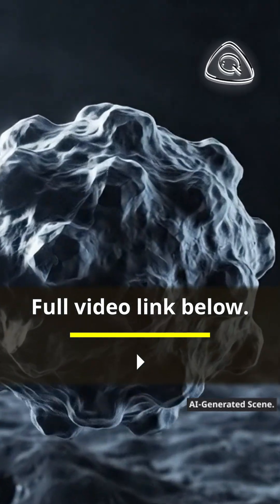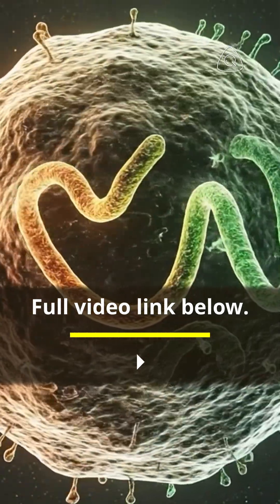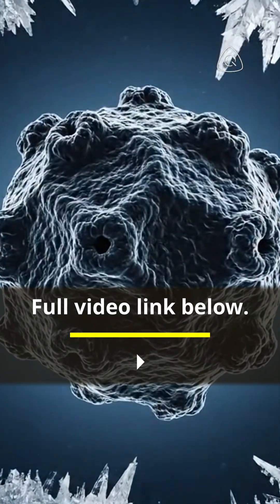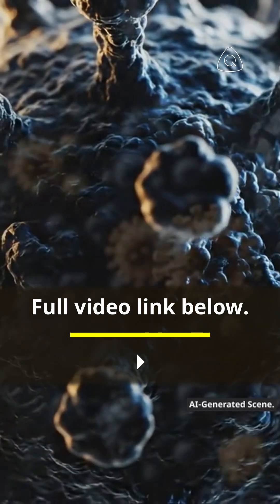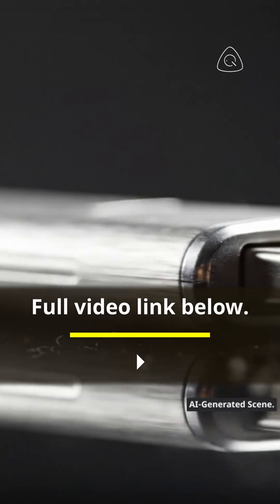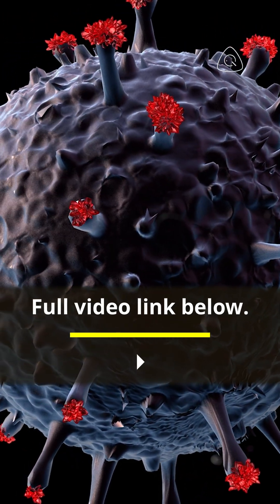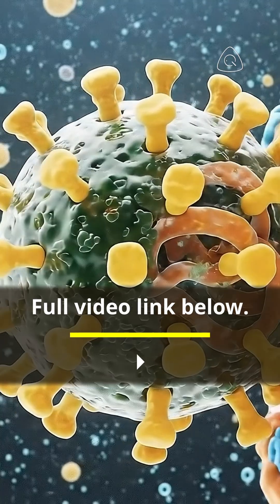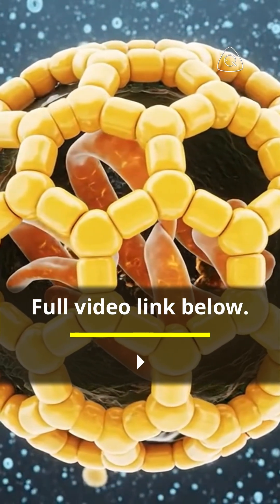Viruses: Dead Chemistry or Evolving Life?! 😱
Are Viruses Alive? The 30,000-Year Dormancy Mystery! 🤯

Dive into the biggest debate in biology: Are viruses truly alive? They fail the basic criteria of life (cannot eat, breathe, or produce energy) and remain chemically inert outside a host cell—like a USB stick waiting to be plugged in. But their rapid evolution and staggering dormancy scale defy simple classification.

We explore the disturbing revival of giant viruses dormant for 30,000 years! Even more shocking, ancient viruses helped write the code for humanity: 8% of the human genome is viral in origin. This isn't just clever chemistry—it's evolution itself. What do you think?

Question Everything and Learn More.
Always verify information from reputable sources, such as academic institutions, government websites, and established publications. Be aware that AI-generated content may not be accurate and can contain errors or biases. The voice-over is also AI-synthesized and may not sound completely natural. We appreciate your feedback and suggestions.